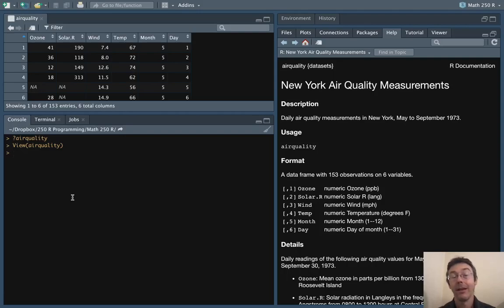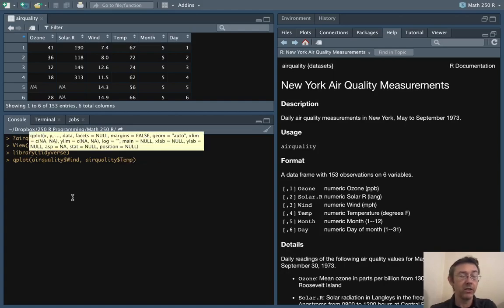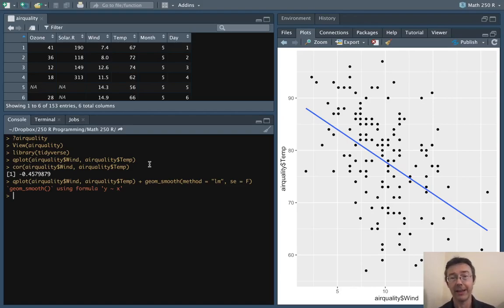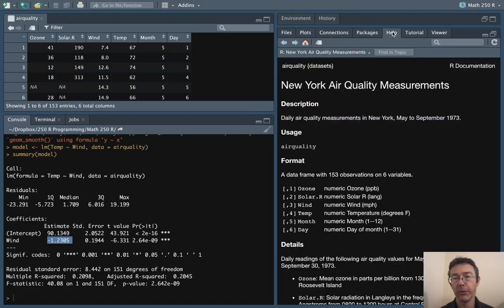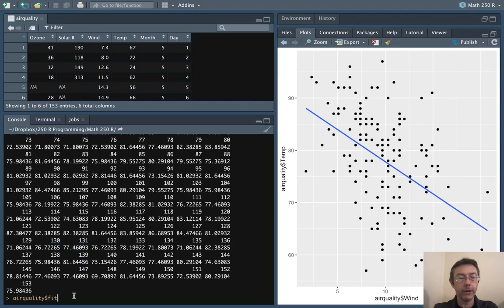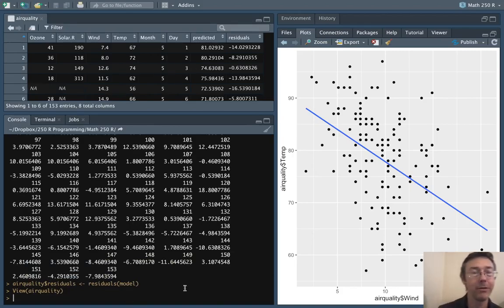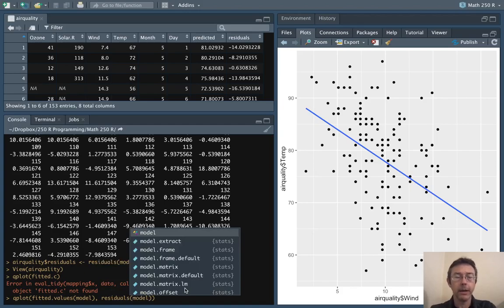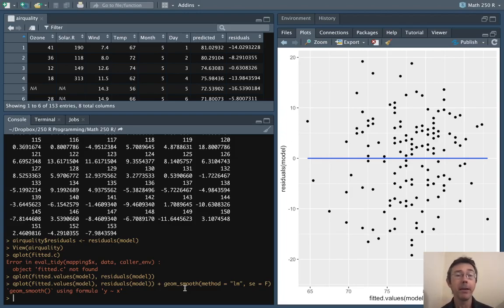Residual Plots in R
It's easy to make beautiful residual plots in R with ggplot. Let's go!